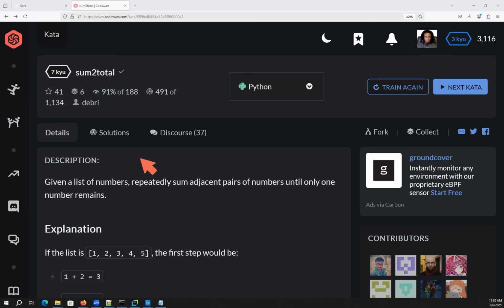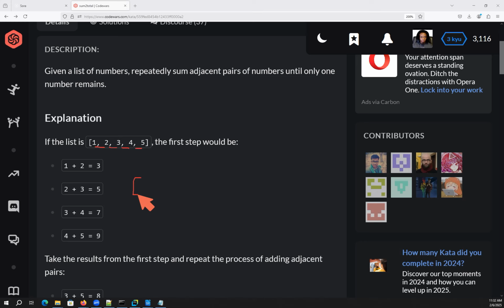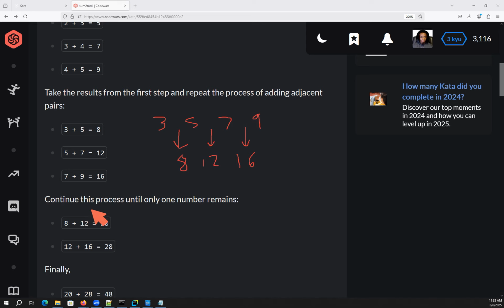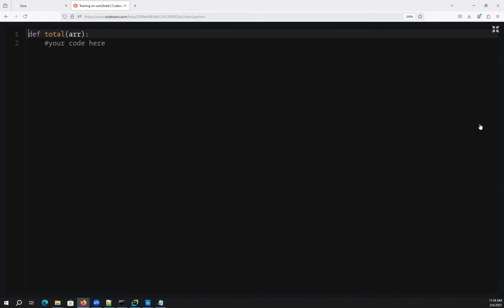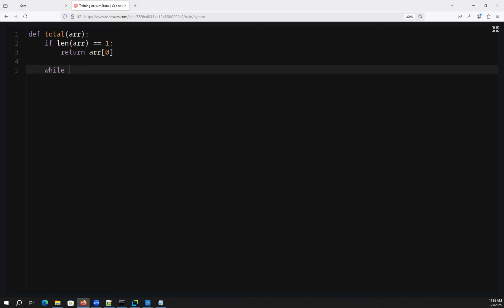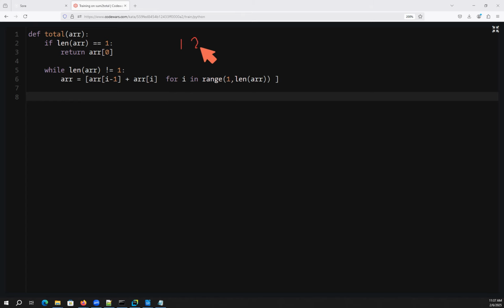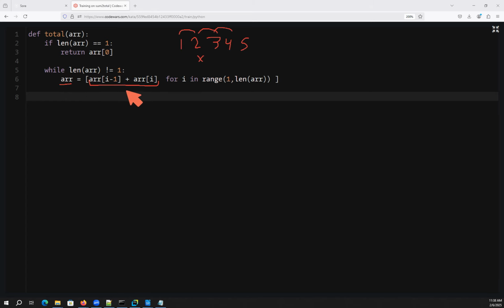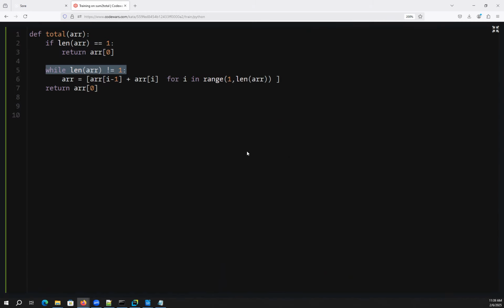Code Breakdown #72 - Sum2total - Codewars - Python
Welcome back HOMIEZ! This Python exercise involves continuously summing the adjacent elements of a list until they produce a single number.  Enjoy and have a good day!